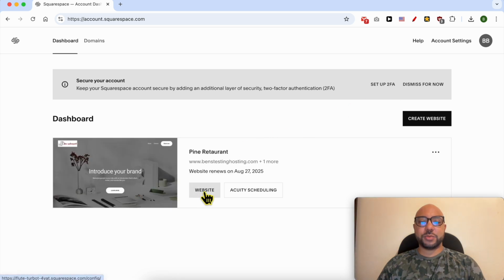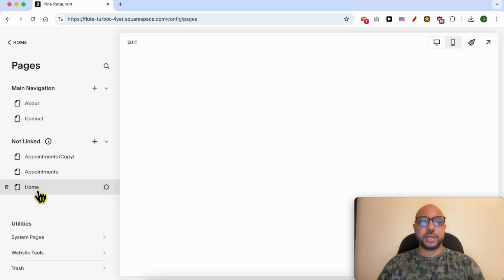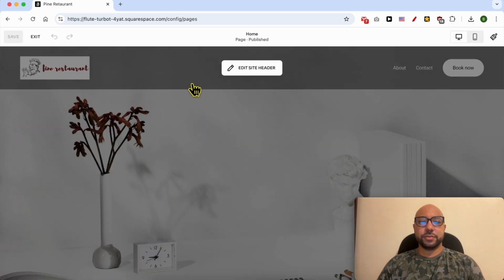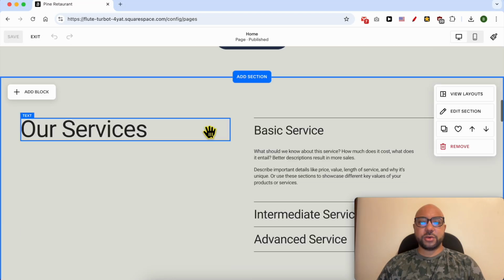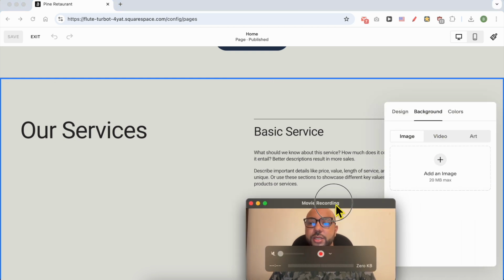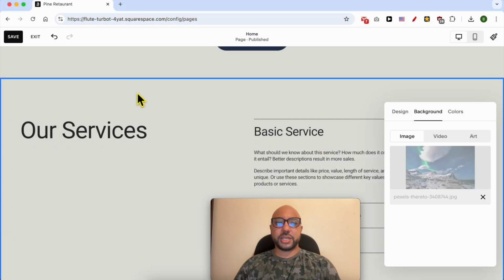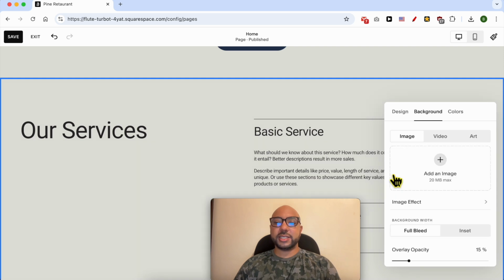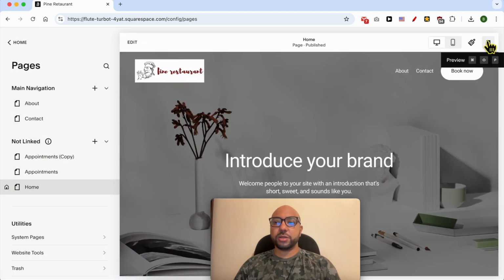How to Add a Background Image in Squarespace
In this video, I’ll guide you through the process of adding a background image in Squarespace. Adding a background image in Squarespace can greatly enhance the visual appeal of your site, and I’ll show you exactly how to do it. Whether you want to add a background image to your homepage or any other section, this tutorial on adding a background image in Squarespace covers everything you need to know.

Start by logging into your Squarespace account and navigating to the page you want to customize. I’ll walk you through selecting the section you wish to edit, uploading your image, and applying it as a background. This step-by-step guide makes it easy to add a background image in Squarespace and ensures your site looks exactly how you envision it.